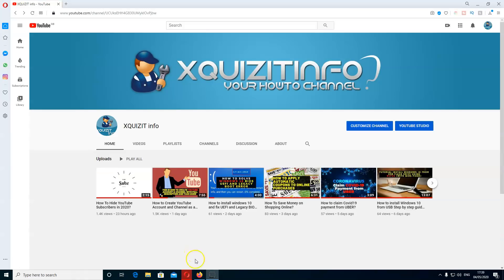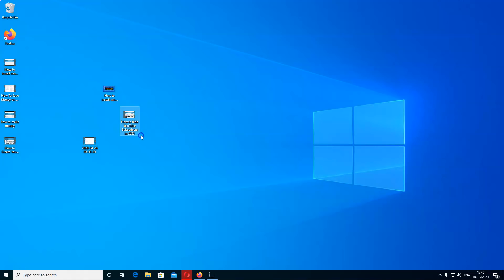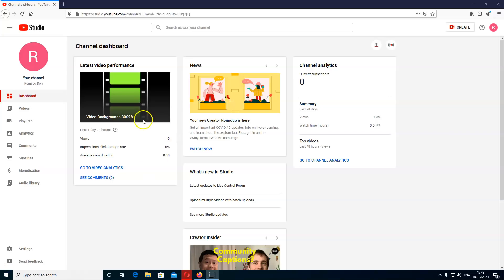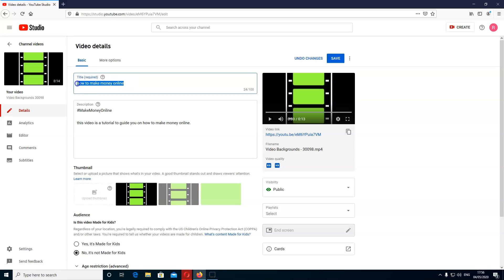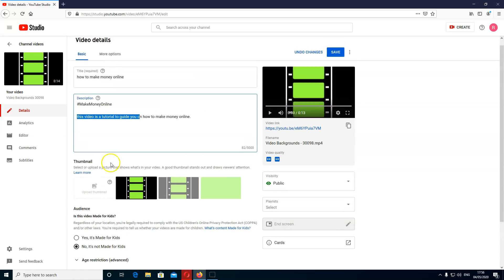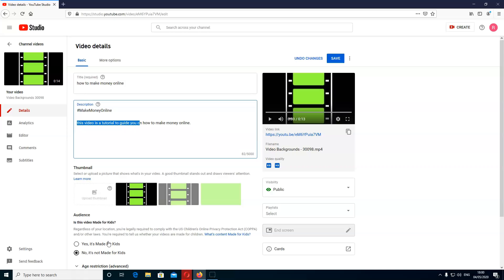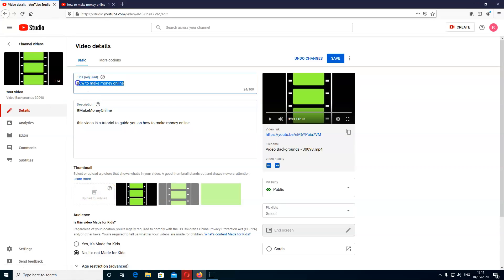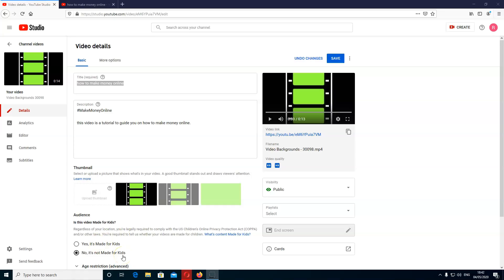How to Improve your YouTube SEO from scratch in 2020 ?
This video tutorial will guide you on, How to Improve your YouTube SEO from scratch 2020.
Follow this video fully, to learn SEO from scratch and improve your search rankings on YouTube in 2020. SEO, should be done properly prior to uploading your video, as this is how you can rank higher on YouTube search optimization fully.